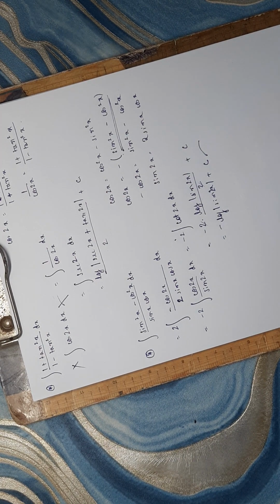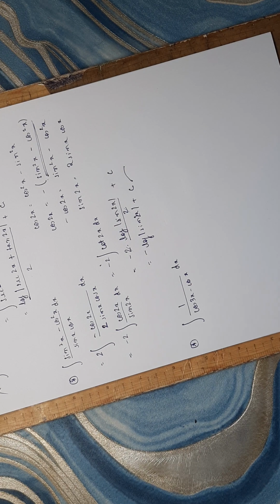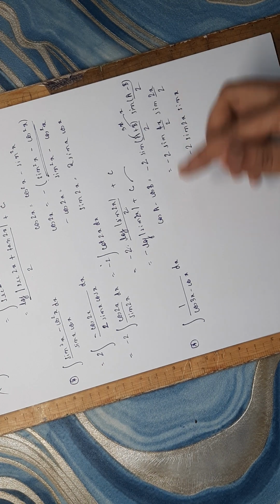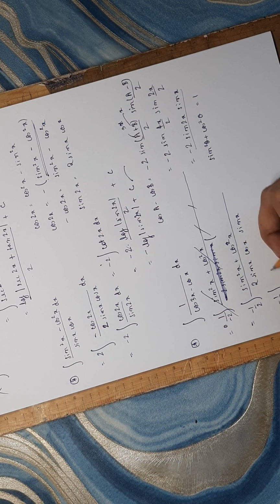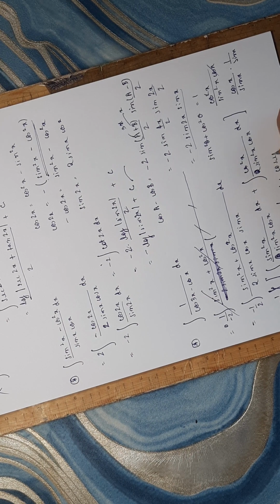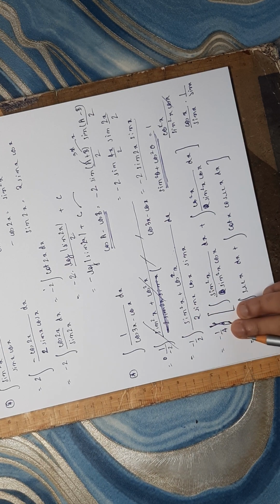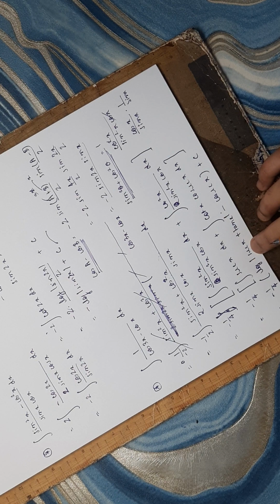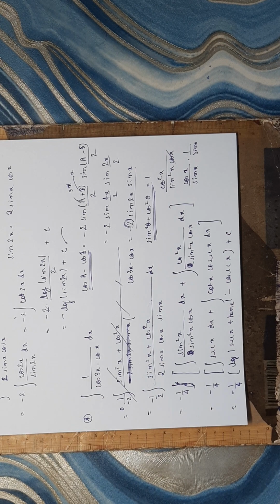Practice Problems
Hi students!
Let's practice.